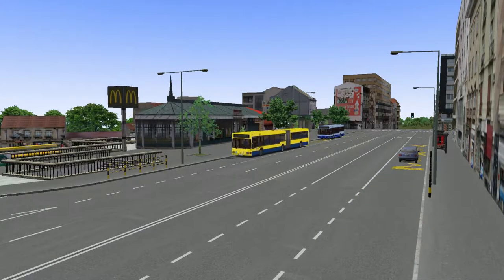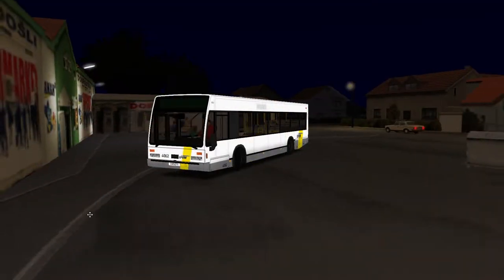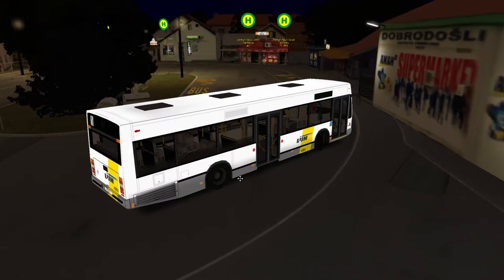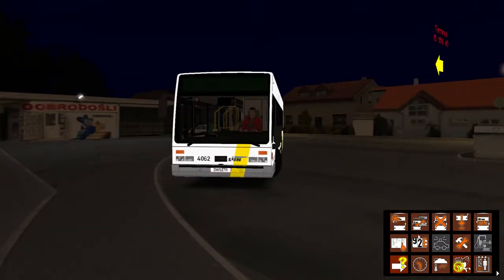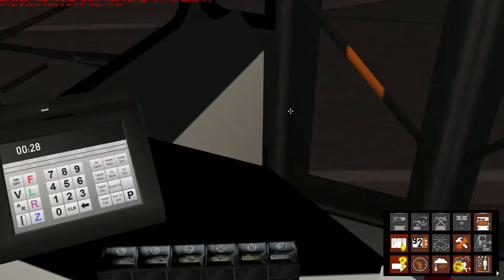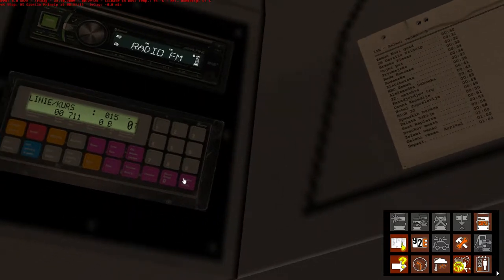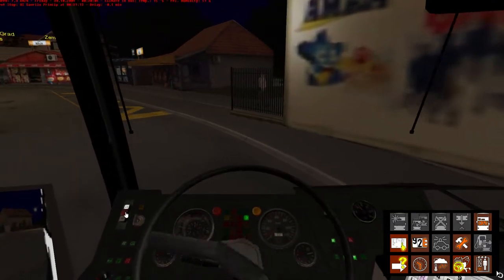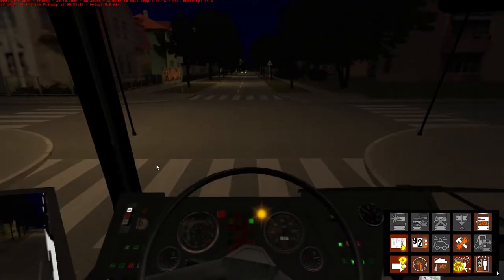OMSI 2 - Belgrade - The Night Bus - Line 15N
Today we take a bus along a new map (for me at least!). The map in question is the Belgrade map which depicts the real city of Belgrade in Serbia. Taking a journey through the nightime city; we travel across the city to our destination.